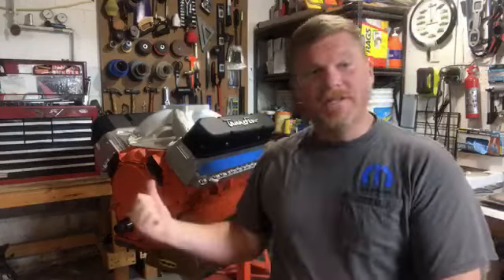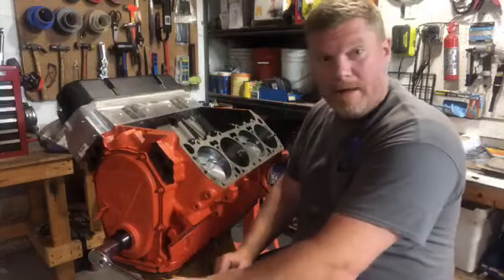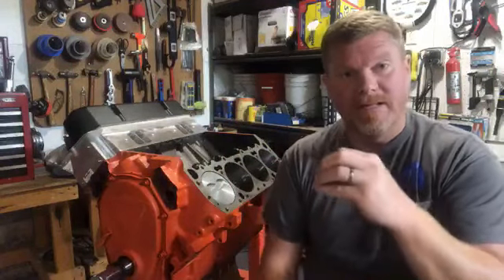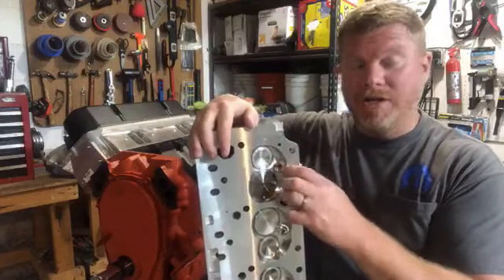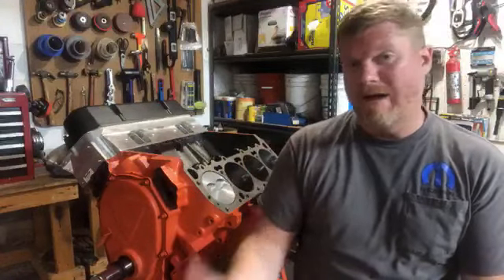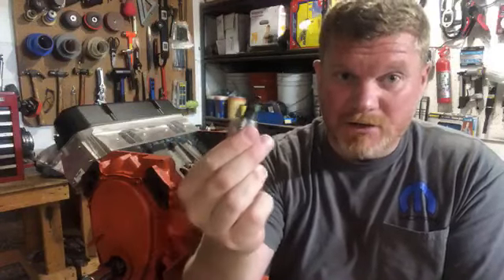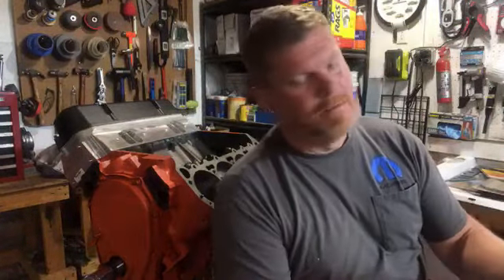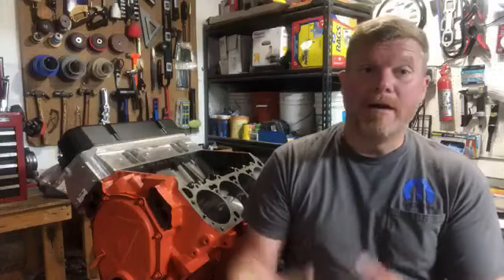The Watercraft Journal IRL – Choosing The Right Fuel For Your PWC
[This live session was first recorded and published on July 1, 2020 on The Watercraft Journal's Facebook page.]

Thanks for joining The Watercraft Journal for another Facebook Live session! We’re answering some pretty common questions about detonation, pre-ignition (what they call “knock”), and concerns over today’s gasoline.